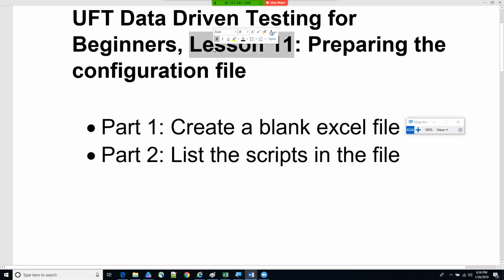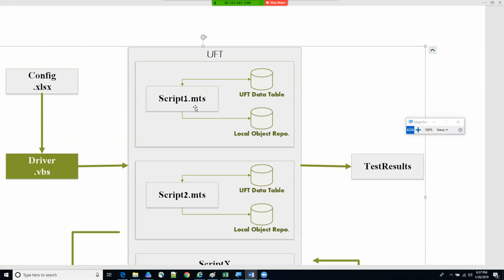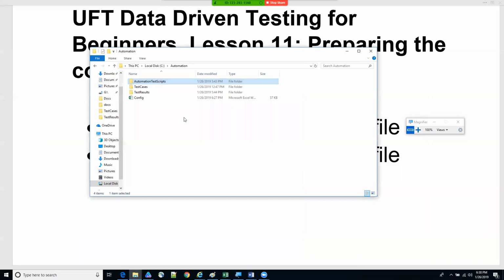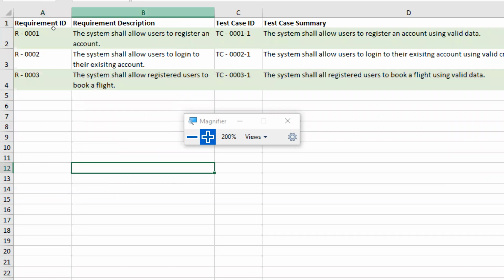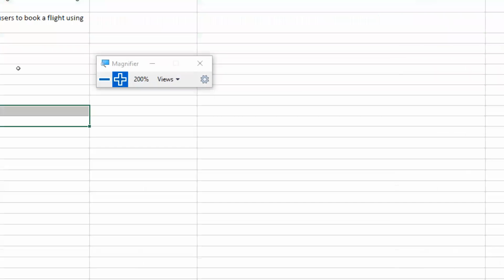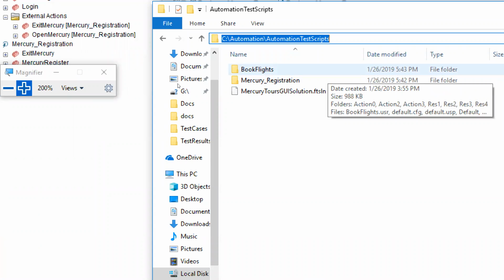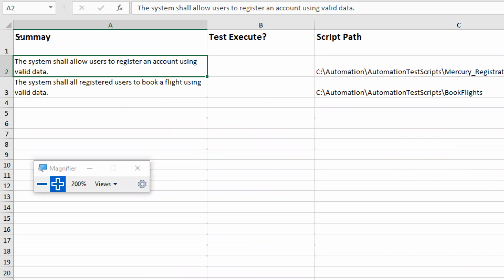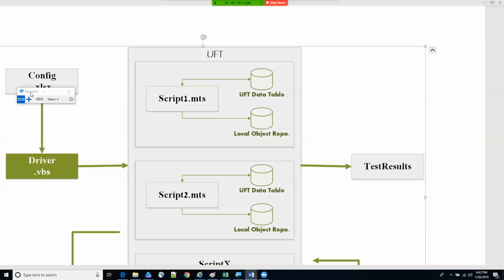UFT Data Driven Testing For Beginners, Lesson 11: Preparing the configuration excel file